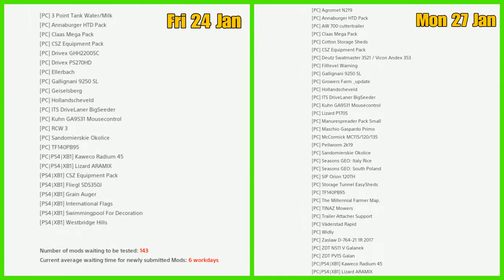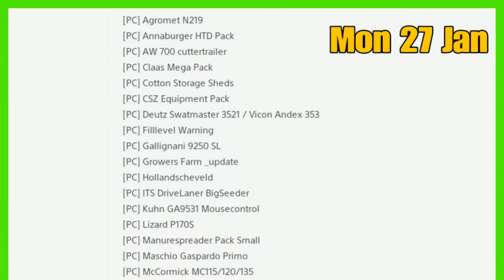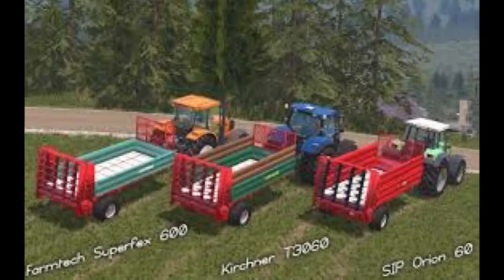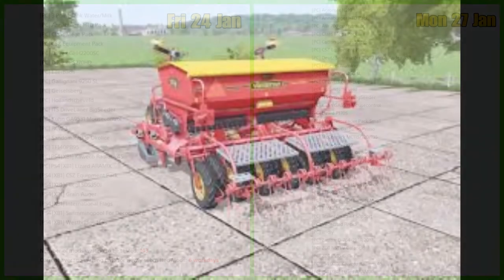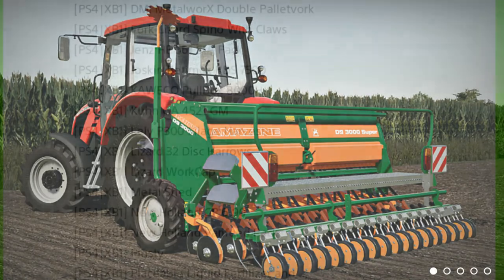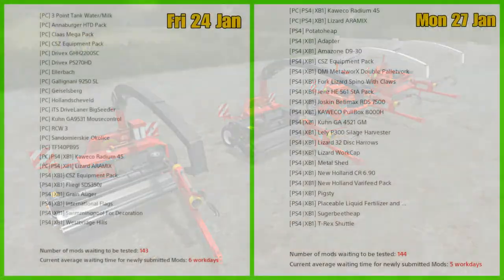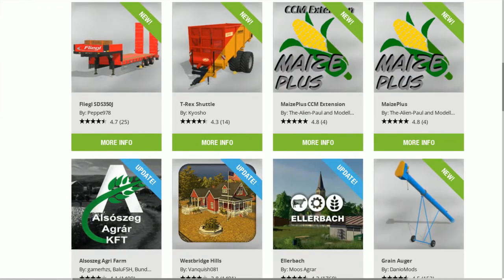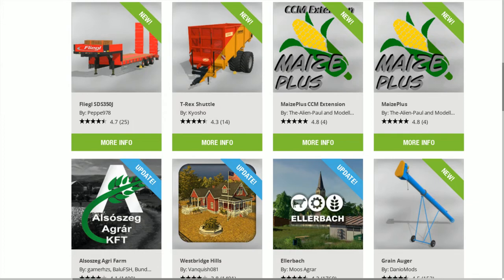Giants Mods in Testing list fs19 & Modhub update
Welcome to Mods in testing list fs19 where we go through fs19 mods in testing list from Giants forum mods in testing list , which mods passed testing and which mods failed.Also we take a look in the mod hub update.
Seasons console fs19 still in the mods in testing list
Today the fs19 mods in testing list has 52 mods in testing and 144 mods awaiting testing for farming simulator 19 mods
In the fs19 modhub we have 4 new mods and 3 updates
I hope you enjoy fs19 mods in testing and if you have time why not check out one of my hundreds of farming simulator videos lots to choose from
New mods,
map tours,
how to tutorials
guide to ...